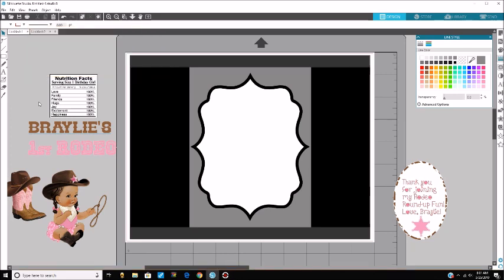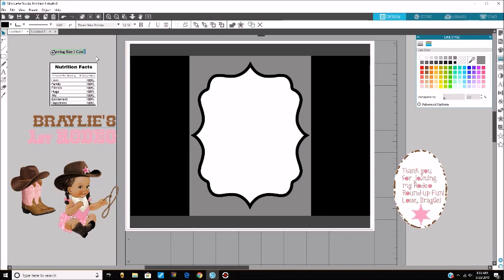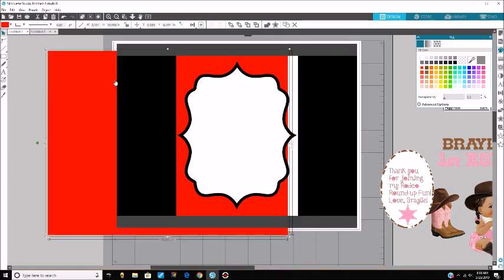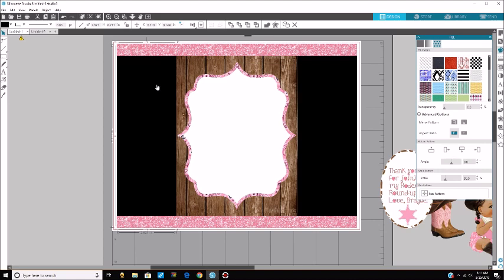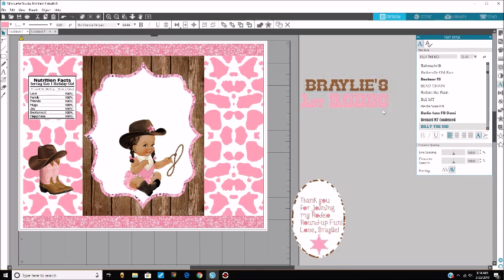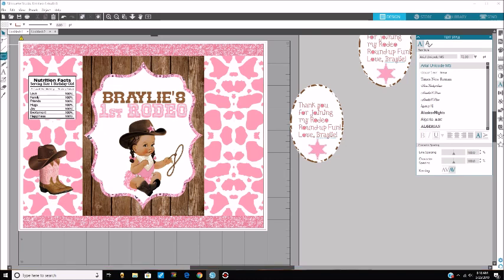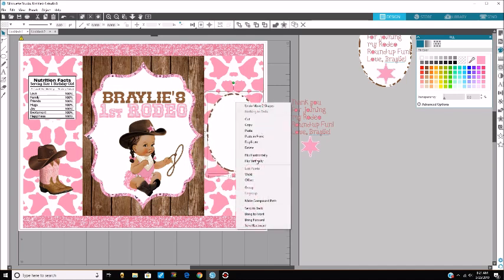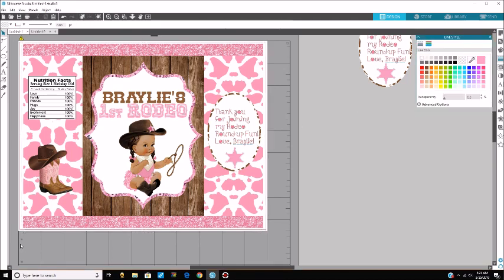Cowgirl chip bag